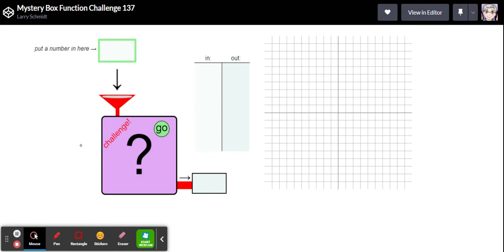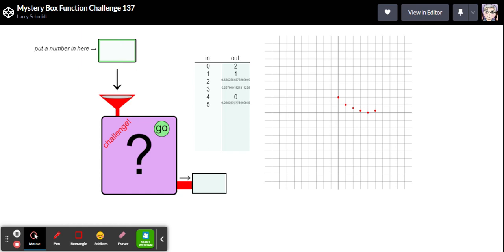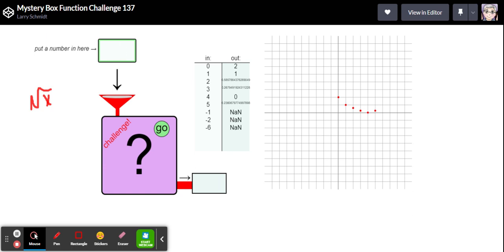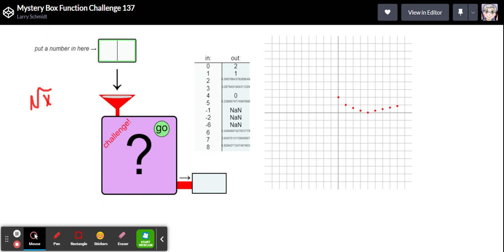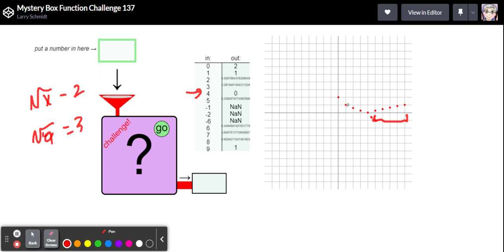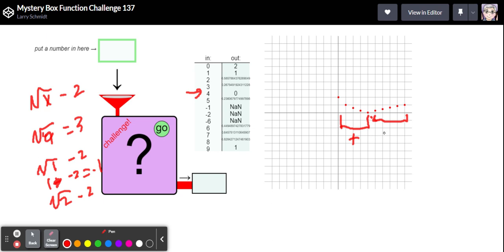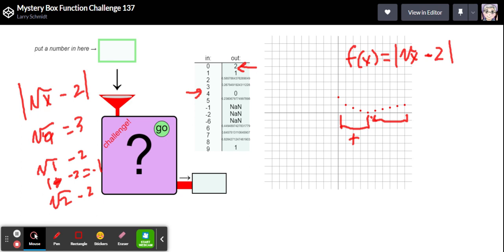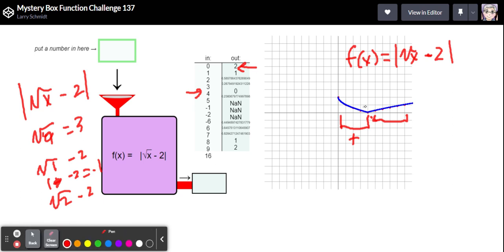Mystery Box Function Challenge 137